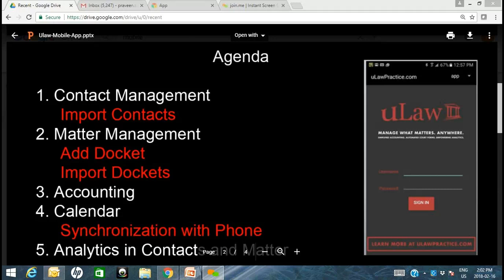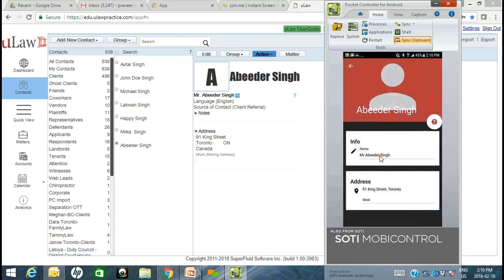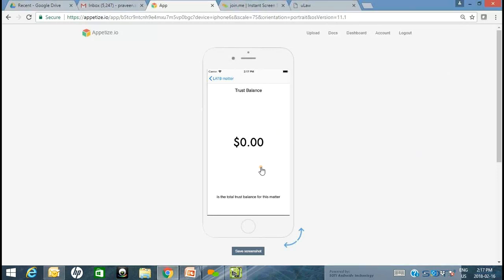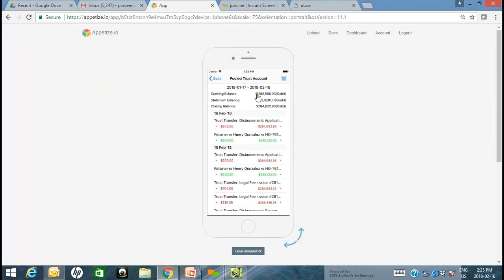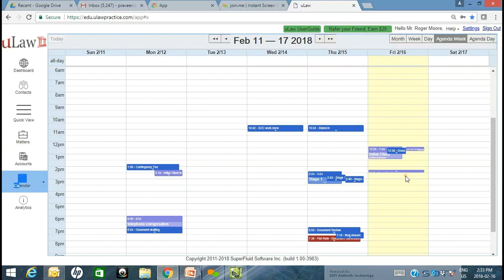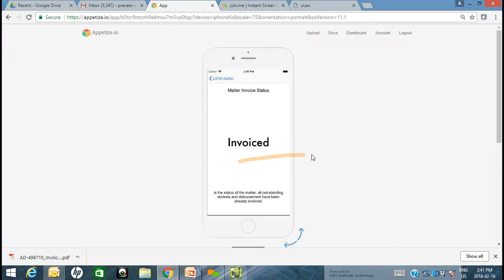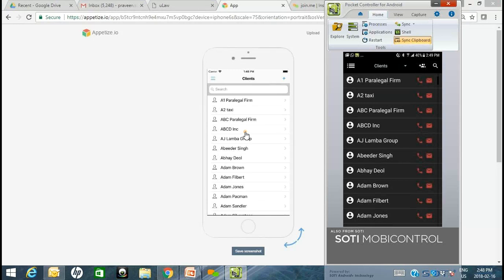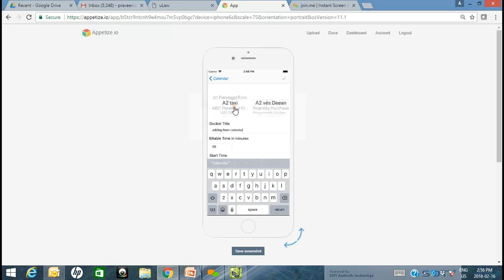uLaw Webinar - 16th Feb 2018 "uLaw Mobile App Android & iOS"